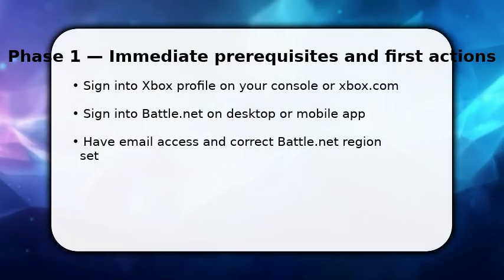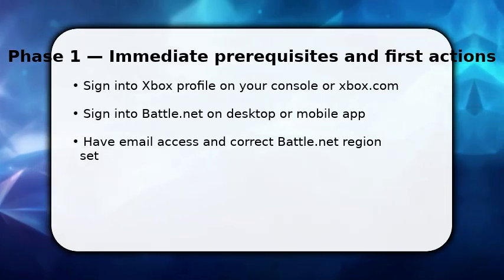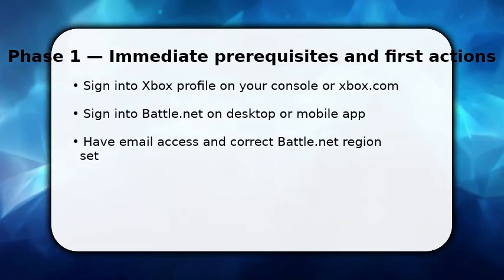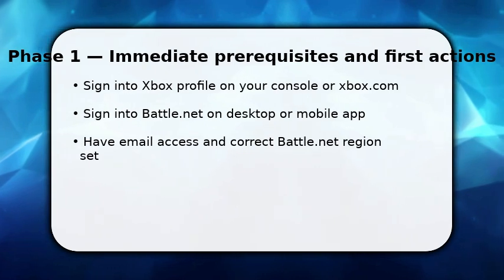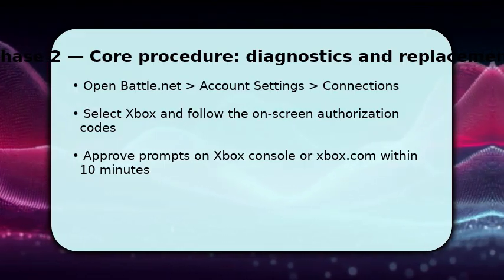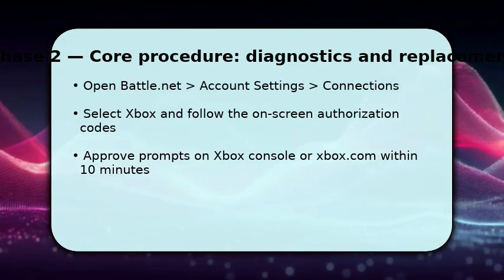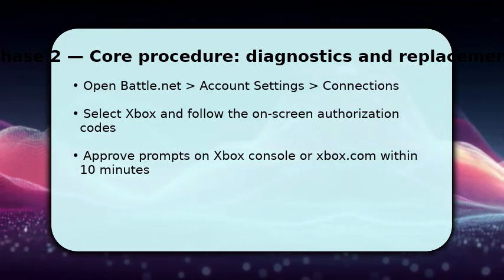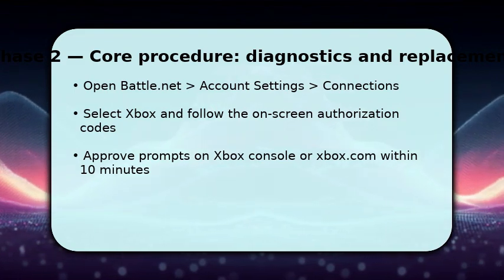How to Link Xbox Account to Battle.net Overwatch 2 (full Guide)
How to Link Xbox Account to Battle.net Overwatch 2 (full Guide) | 🔒 Surfshark VPN Deal — Stay private and secure. $1.99/mo + 3 Months Free ▸

Discover the step-by-step process of linking your Xbox account to Battle.net in Overwatch 2 with our comprehensive guide, ensuring a seamless gaming experience across platforms.